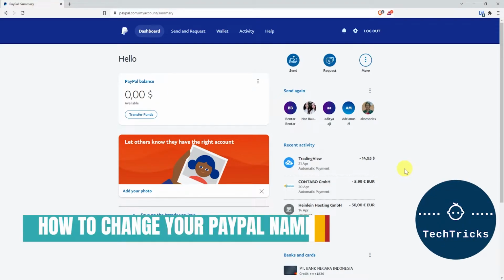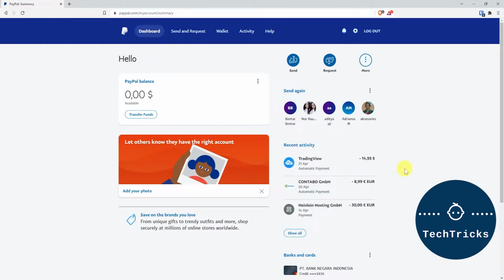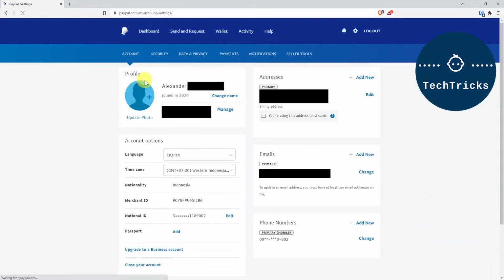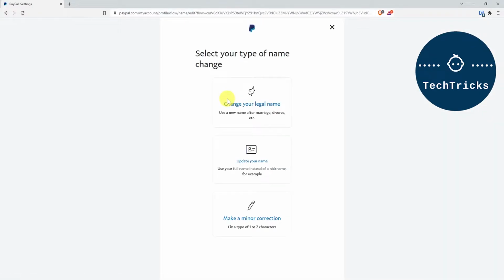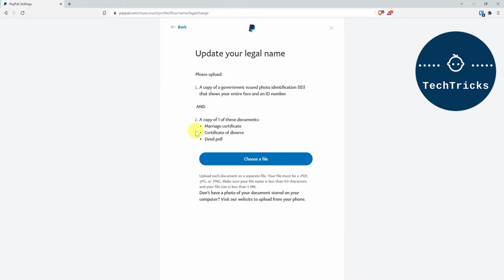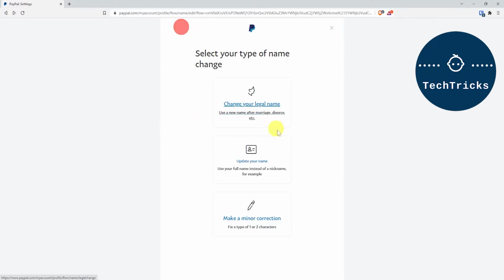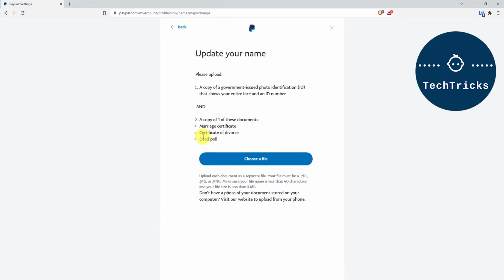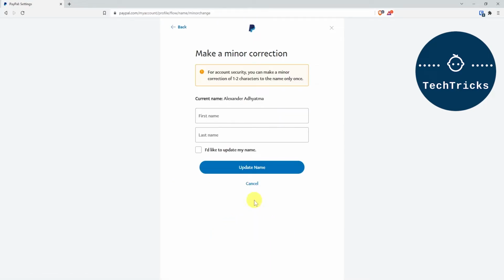[Paypal] How to Change your Paypal Name 2022 (Paypal)